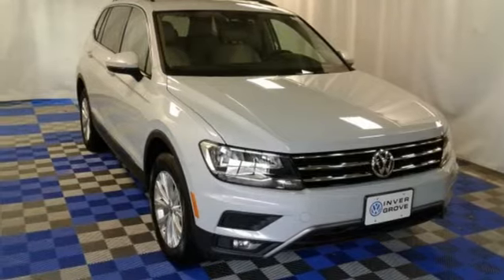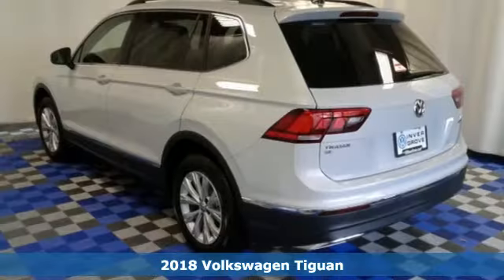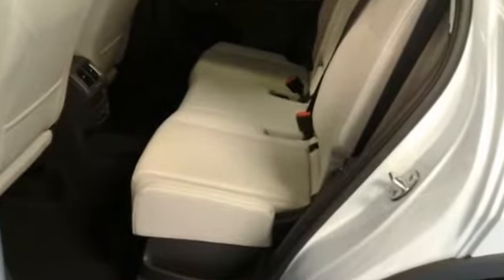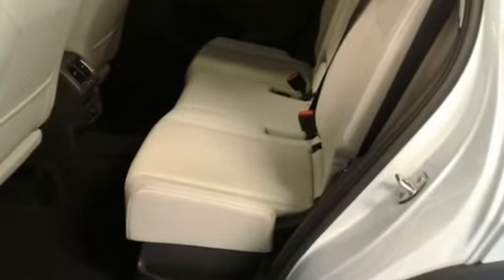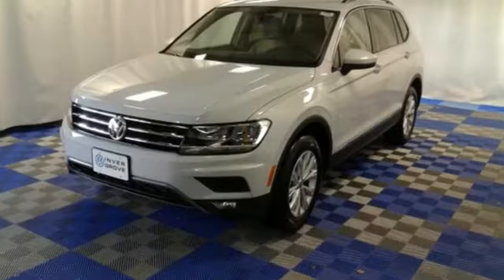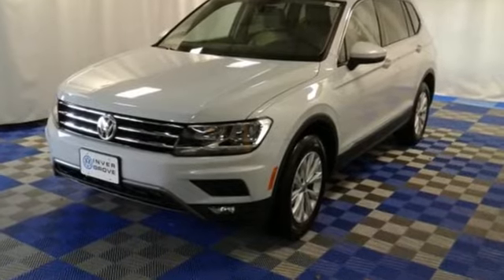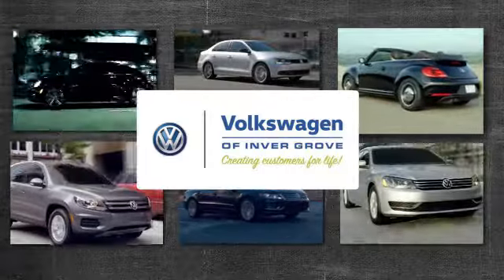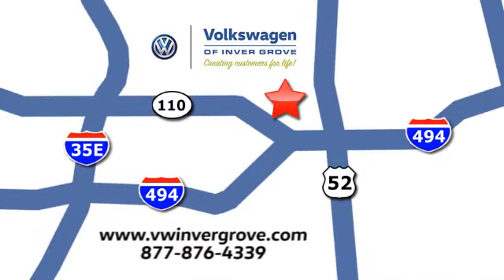New 2018 Volkswagen Tiguan Saint Paul MN Minneapolis, MN #84180 - SOLD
Year: 2018
Make: Volkswagen
Model: Tiguan
Trim: SE
Engine: 2.0L TSI DOHC
Transmission: 8-Speed Automatic with Tiptronic
Interior: STORM GREY-FV
Stock #: 84180
VIN: 3VV2B7AXXJM025799
6 year, 72,000 mile bumper to bumper warranty. See sales for details.. AWD. Gasoline! Turbo! At Volkswagen of Inver Grove we create customers for life by offering a Pro Certified Lifetime Warranty on this car. We also include your first oil change for FREE!! Are you still driving around that old thing? Come on down today and get into this great-looking 2018 Volkswagen Tiguan! With plenty of passenger room, you won't have to worry about being cramped when it's more than just you in the SUV.

Address:
1325 50th Street East